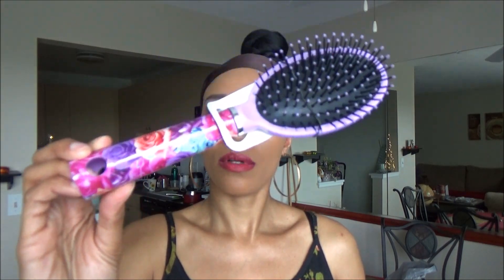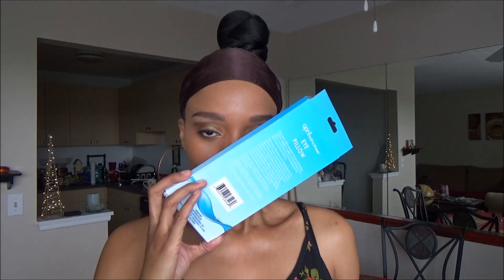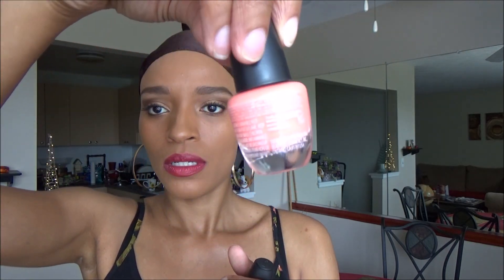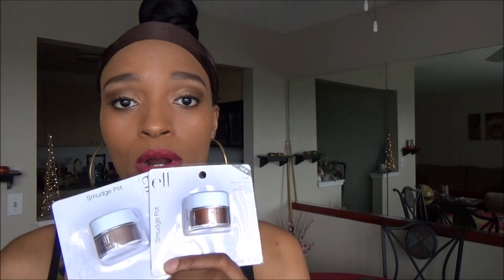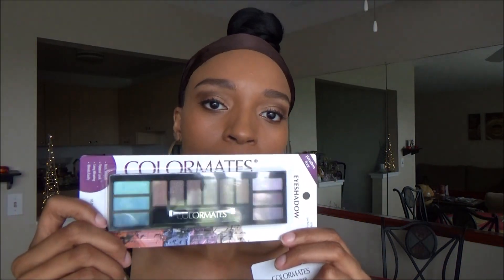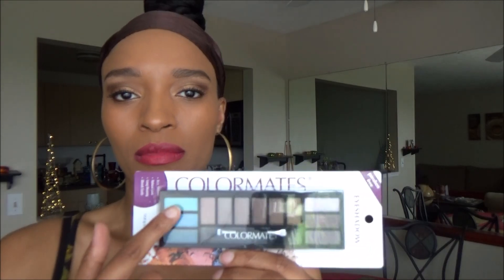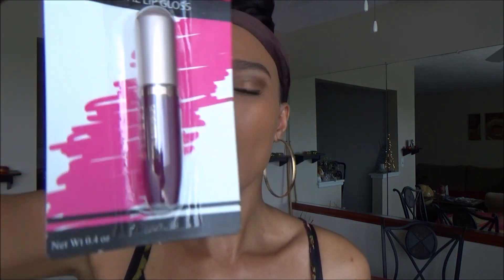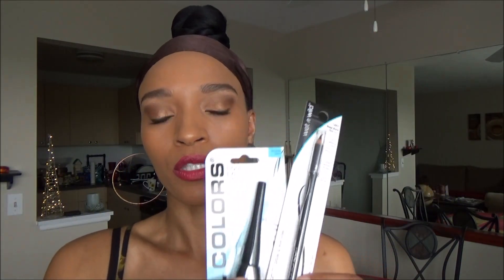Dollar Tree Haul June 2016 | Hair and Beauty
Hi everyone here is my Dollar Tree haul.  I picked up some hair and beauty items.